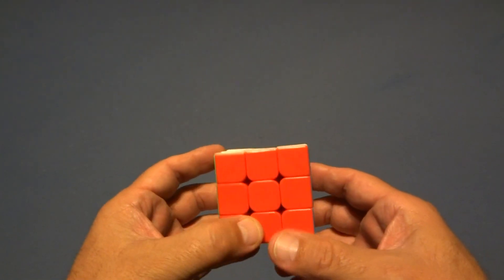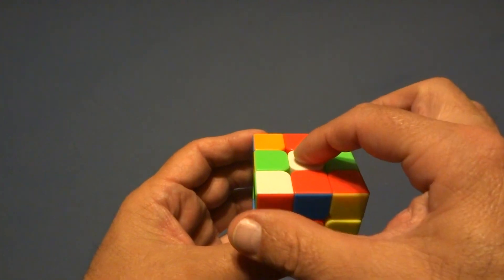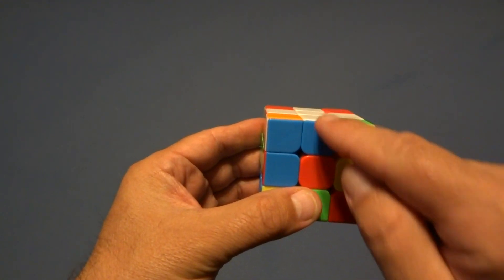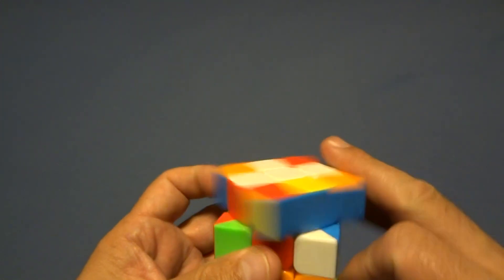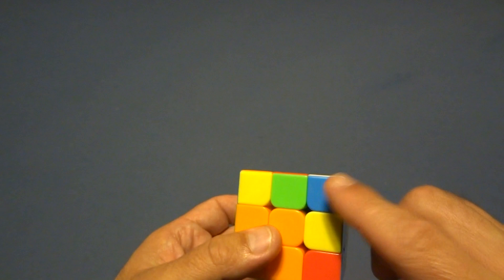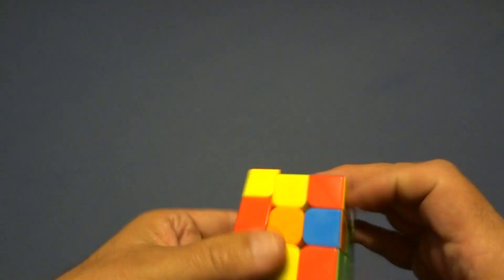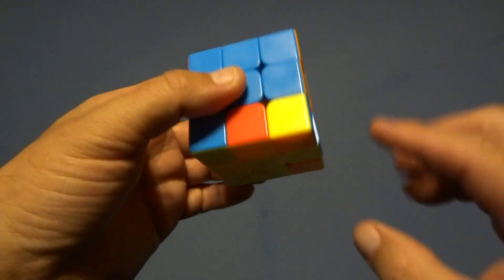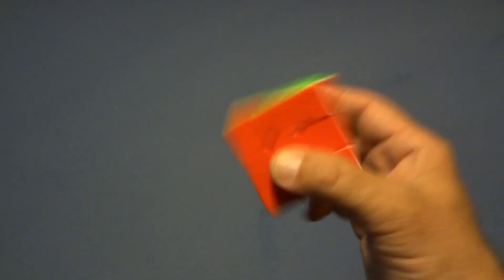Solving the 3x3 Cube Using Only The Sexy Move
How to solve a 3x3 cube using only 1 algorithm from start to finish.